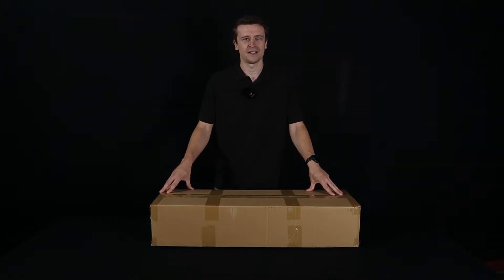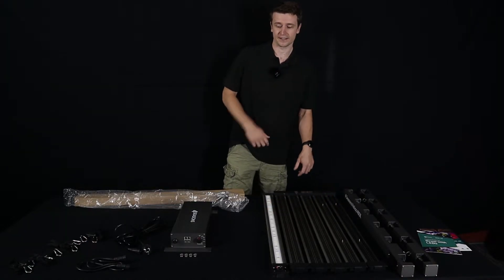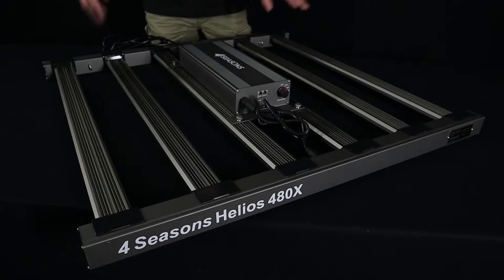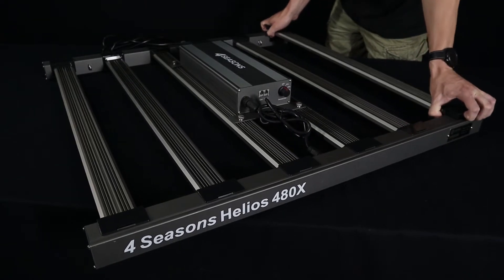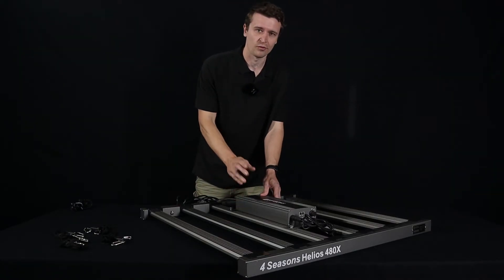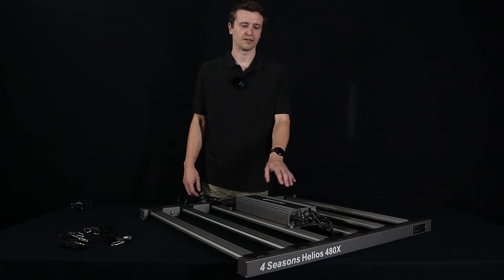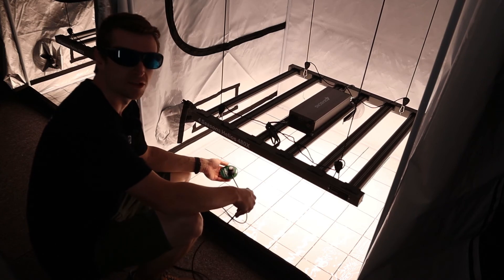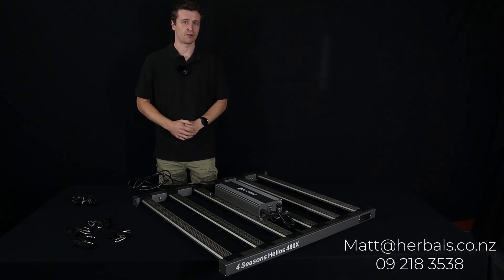4Seasons HELIOS 480x LED Grow Light | Review & Test | Herbal House NZ